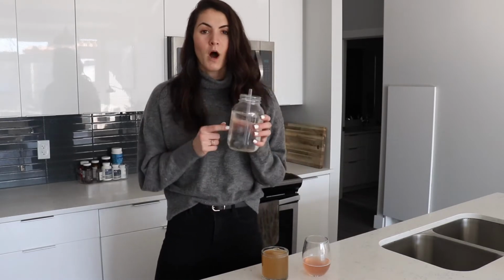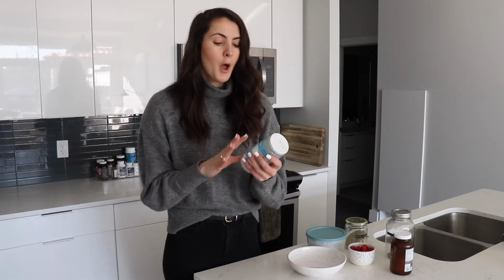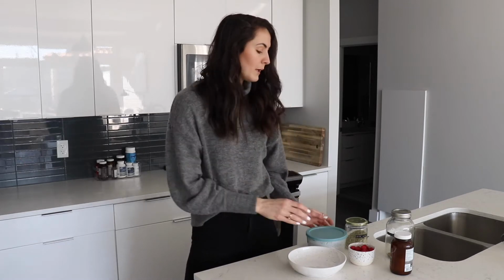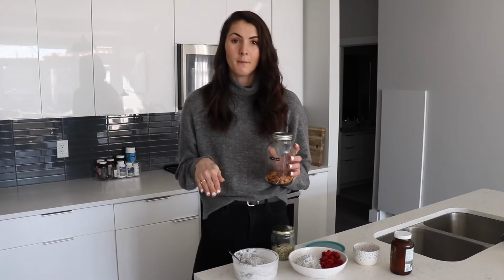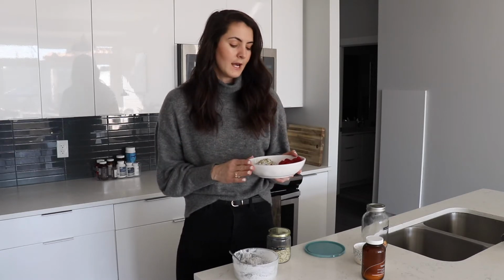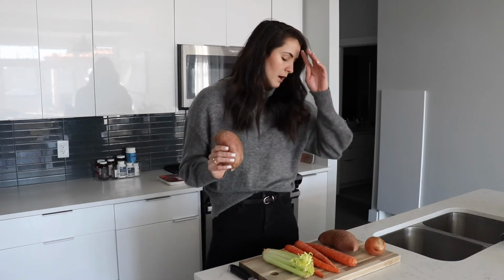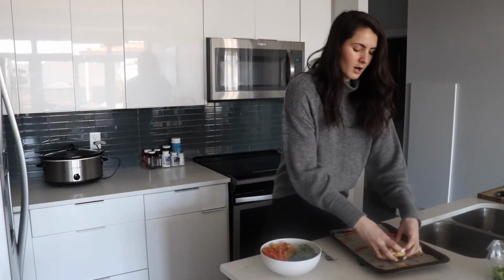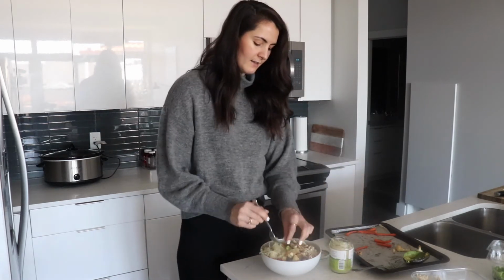WHAT I EAT IN A DAY FOR GUT HEALTH (Healthy Digestion)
Gut health and healthy digestion is foundational if you want to be healthy overall. Today I am showing you what I eat in a day to support my gut health and digestion. I hope you guys enjoy this video and would love to know which recipe or tip was the most helpful to you. :)

Blue light Blocking Glasses
Label Maker for Jars
DSLR Camera
Rode Mic